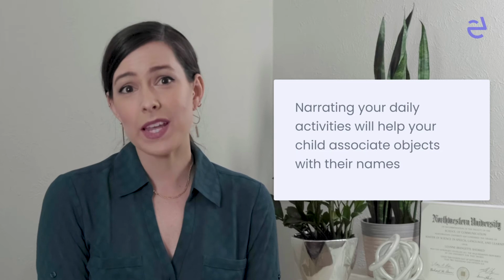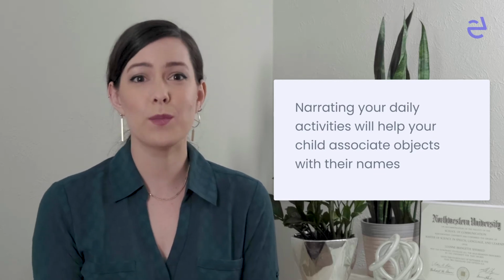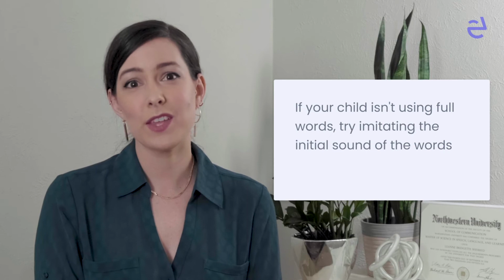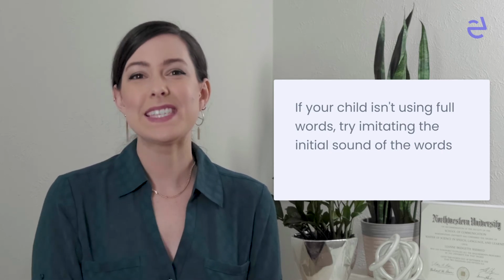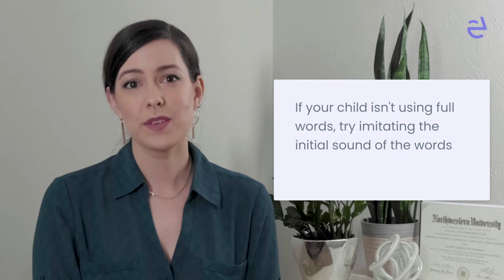Helping children speak on their own: Imitating the names of objects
Expressable's Chief Clinical Officer Leanne Sherred, M.S., CCC-SLP, explains how to help your child imitate the names of objects to help them begin talking independently. Would your child benefit from a speech evaluation? Take our simple online screener to find out

At Expressable, our mission is to make life-changing speech therapy accessible to everyone, combining 1:1 online speech therapy with caregiver education and support. We are accredited by The Joint Commission with the Gold Seal of Approval for providing high-quality health care.